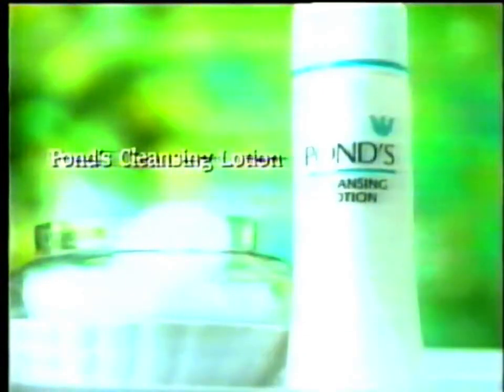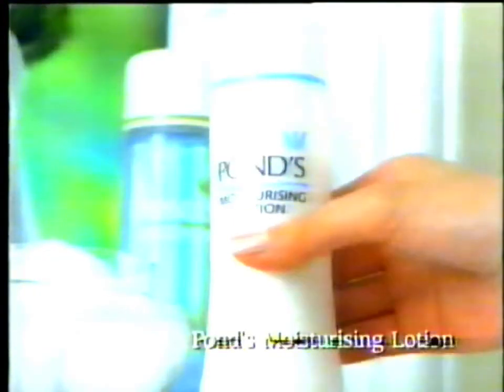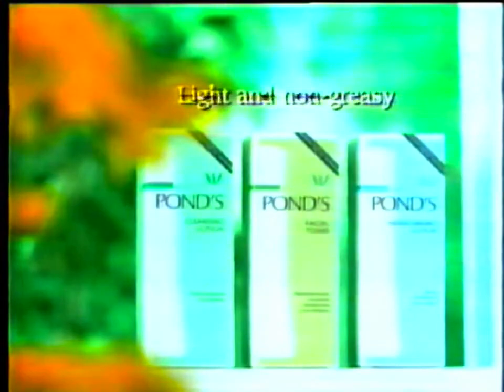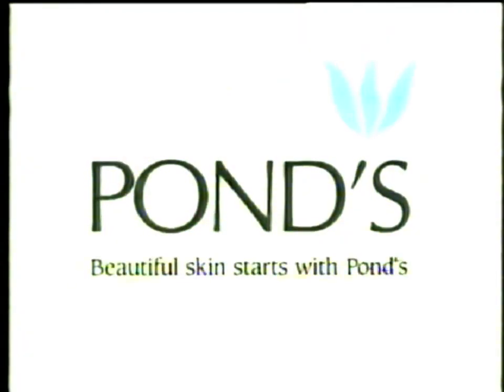Pond's Light Skincare range 30s - Singapore, 1992